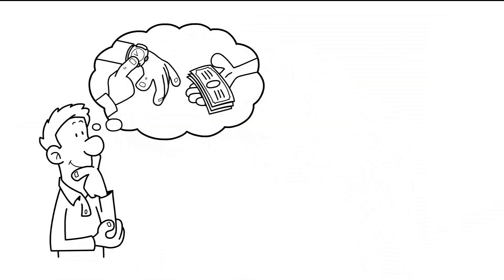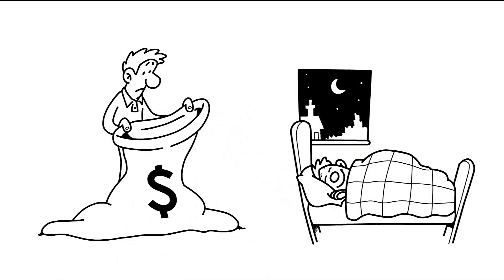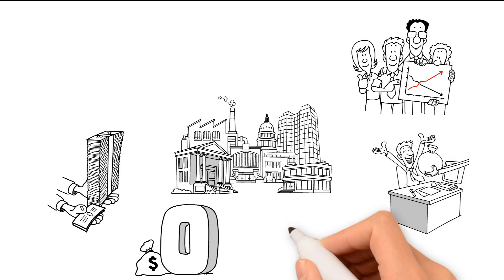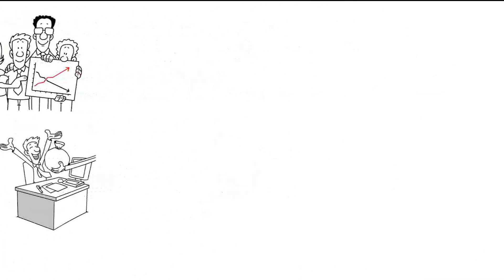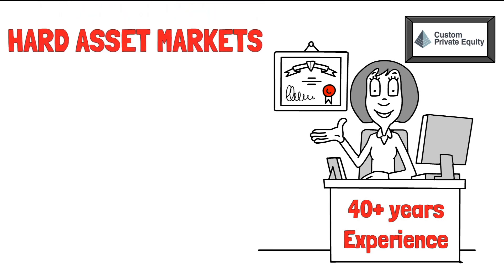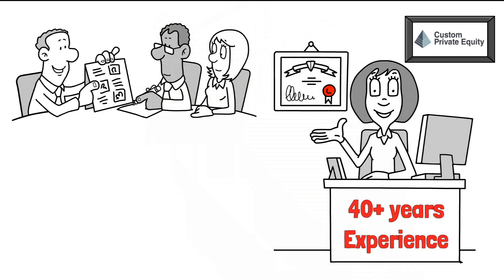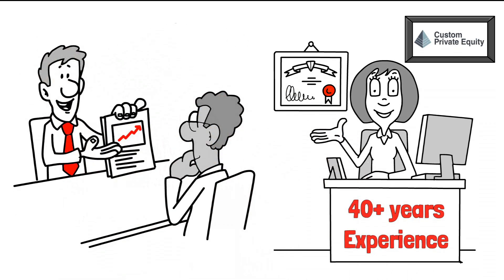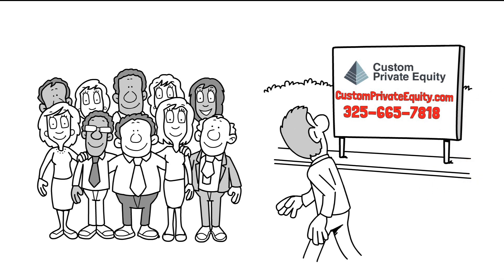Hard Asset Investing in Private Equity | Custom Private Equity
Everyone wants to put their dollars to work in a positive way.  In a way that makes money while they sleep and allows them to sleep soundly at night without worries about tomorrow.

As an investor,
You want assets that perform better than the inflation rate.
You want assets that do well when the economy is bad.
You want assets that grow in value.
You want assets that create cash-flow.
You want assets that are worry free.
You want assets that are socially responsible and
make the world a better place to live.
You want assets that use technology to its fullest potential.

Putting our 40+ years of experience in all facets of the investment world, these are the type of assets we uncover.

At CPE we specialize in the hard asset markets.
Hard assets are items that people need and want to use every day.  Such as:
   Shelter
   Real Estate
   Energy
   Medical Care

Custom Private Equity's research uncovers opportunities that meet all of these goals and keep pace with or beat inflation because of the needs of people for them.

Putting our research to work, we are able to create unique opportunities, custom-made for you.